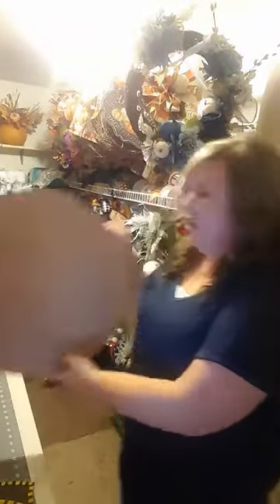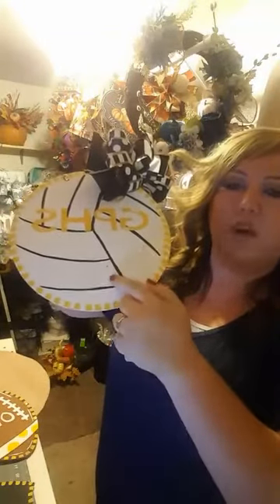Website Debut! Thank you Thank you!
Just a quick thank you for all the love on the website launch. So many of you have reached out and I appreciate you all so much! Some fun new products that are coming out and some classes in the works.